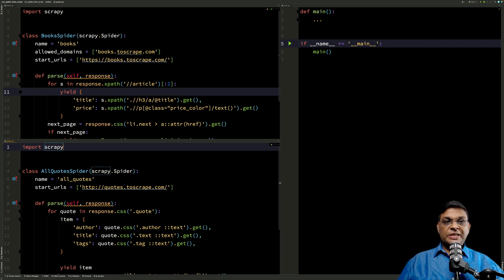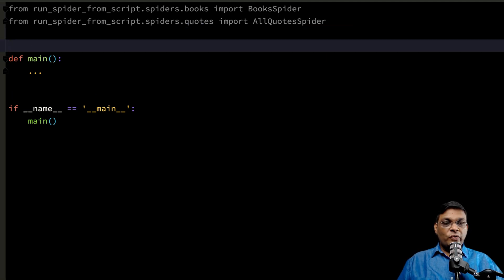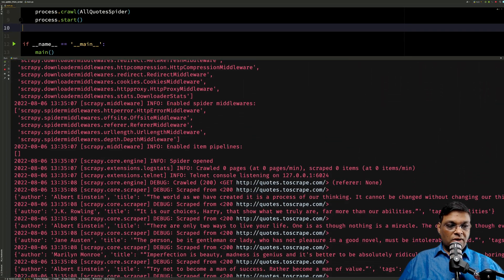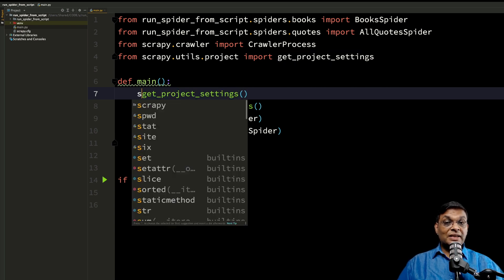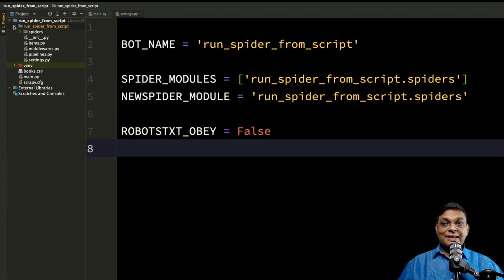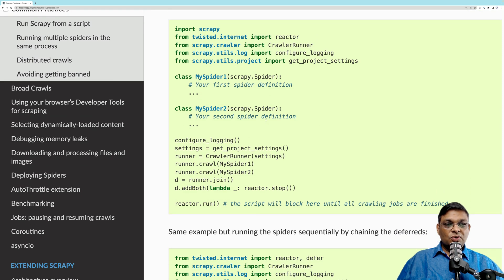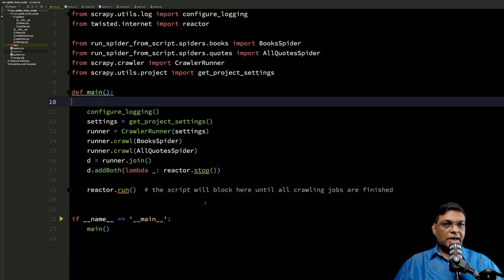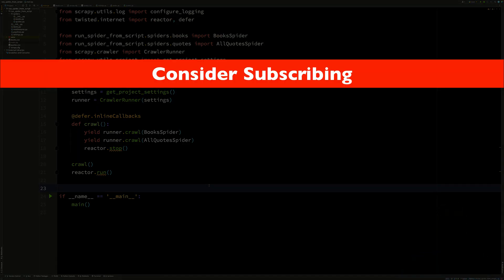Run Scrapy Spiders from Python Script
Learn how to call Scrapy spider from main.py, a question that I get often. You will learn how to run Scrapy multiple spiders in parallel or sequentially from the same python script. Also learn the caveats and workarounds. This can be useful for larger projects.

⮕ RØDE PodMic
⮕ Audio Interface - Focusrite Scarlett 2i2

📕 CHAPTERS
00:00 The objective
00:25 Path of the script
01:01 Method 1 - CrawlerProcess
02:30 Project Settings and Spider Settings
04:48 Method 2- CrawlerProcess
06:18 Running spiders one by one

This video covers python scrapy, scrapy shell and web crawler